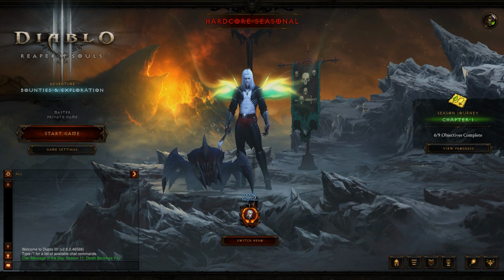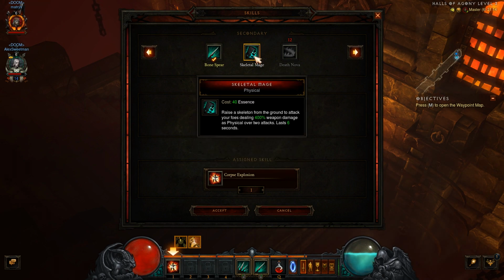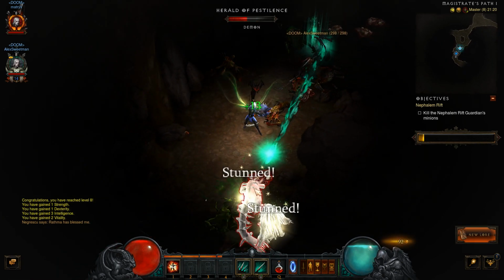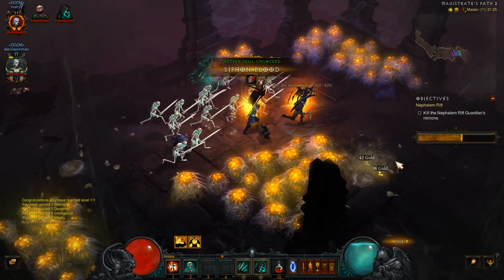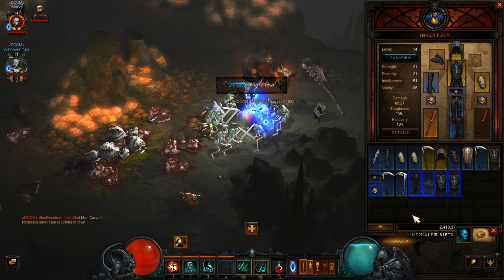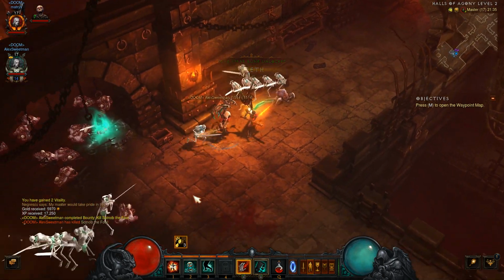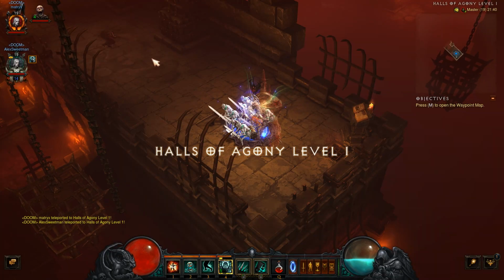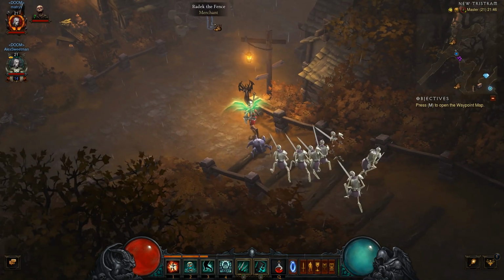Diablo 3 - Season 11 - HC Necromancer (Levelling) #01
Season 11 - Episode 01:
Season 11 is here and we're late to the party. Never fear, a few episodes of levelling and we'll be up with the good stuff.

Diablo 3 is an action RPG from Blizzard. A co-op high fantasy RPG set on Sanctuary with up to 4 players battling against the forces of evil.

In this playlist we're likely to be almost exclusively co-op mode because solo leveling is boring, and this season I'll be playing mostly a necromancer!
It's all about the balance.